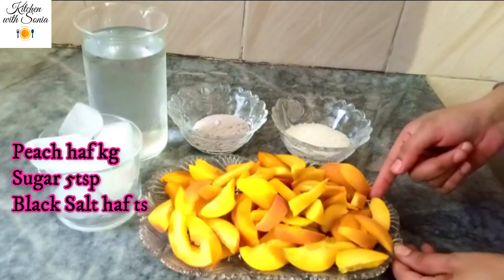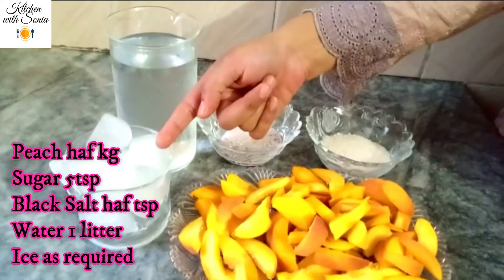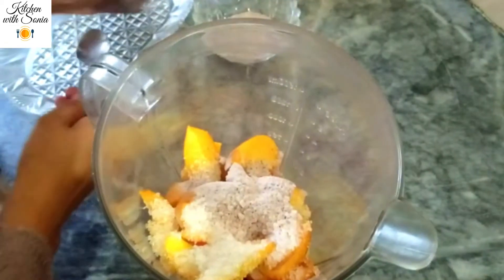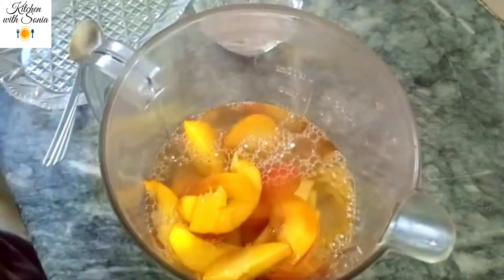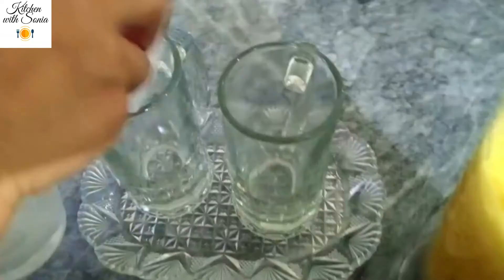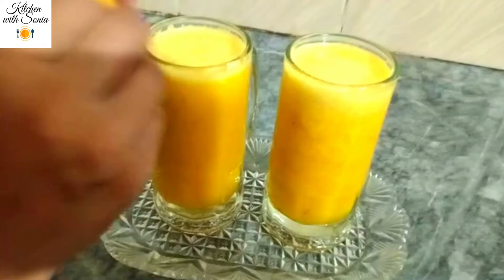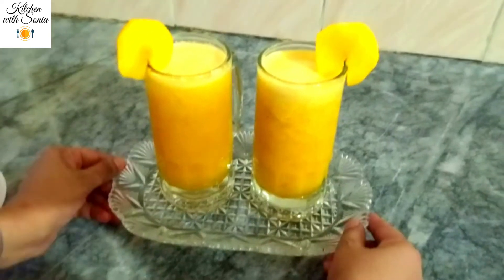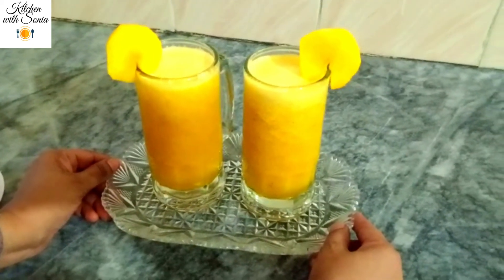Aaro Ka Juice I Peach Juice I Summer Drinks Recipe I Kitchen with Sonia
How to make Peach Juice & Summer Drinks Recipe by with kitchen with Sonia.

Ingredients:
Peach haf kg
water 1 litter
Sugar 1Cup
Black Salt haf tsp
Ice as required